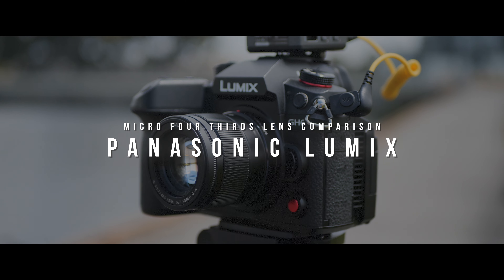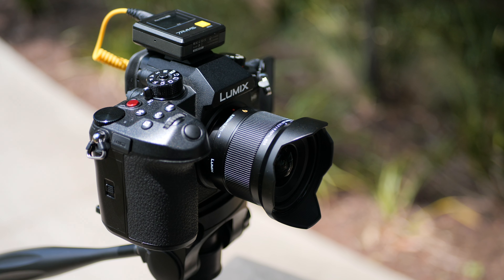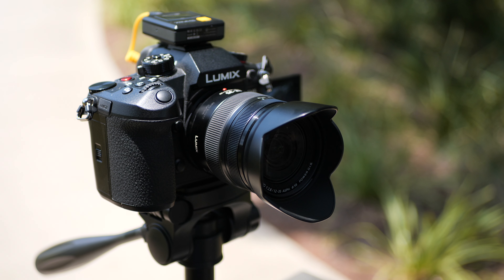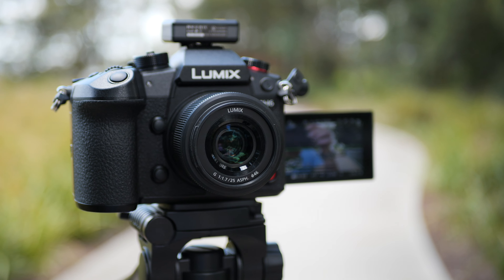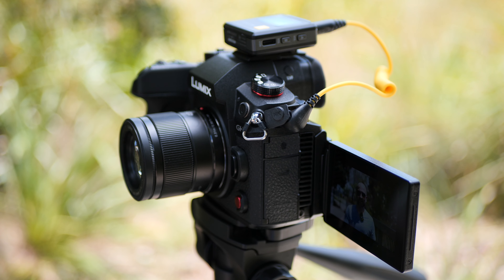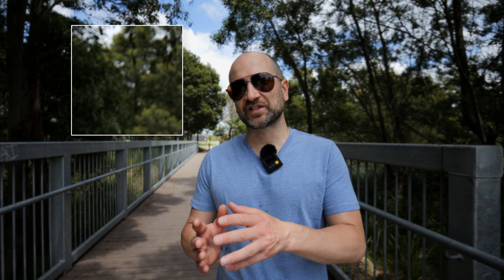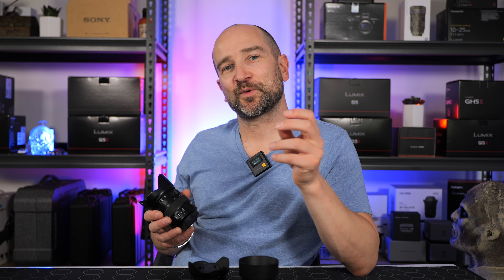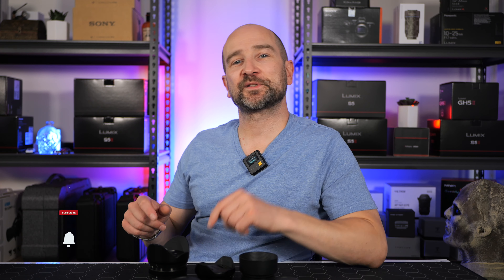Micro Four Thirds Lenses for Video - Which is Best?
I am showcasing a great range of the best Micro Four Thirds lenses from Panasonic in today's video.  This is a lens comparison and overview video explaining the difference in optical performance, autofocus, and handling.  This is a beginner's guide to the different lenses in the Panasonic Micro Four Thirds lineup.

🛒 eBay USA
🛒 Amazon AU
🛒 Amazon UK
🛒 Amazon Canada
🛒 Amazon Germany

Video Chapters:
00:00 - About this M43 Lens Comparison
00:44 - Panasonic Leica 9mm F1.7 @ 1.7
01:29 - Panasonic Leica 10-25mm F1.7 Zoom Lens
02:43 - Panasonic 12-35mm F2.8 Zoom Lens
03:30 - Panasonic 25mm F1.7 Prime Lens
04:45 - Panasonic 42.5mm F1.7 Prime Lens
05:54 - Recap, Tips, and Final Thoughts
09:27 - Important Information

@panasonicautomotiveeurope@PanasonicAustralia